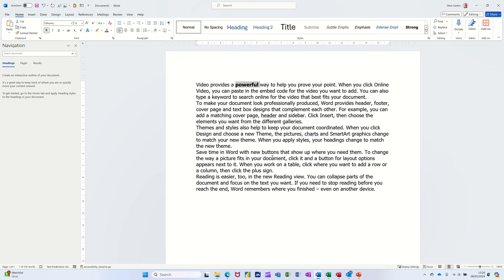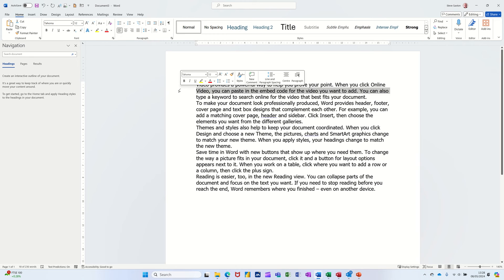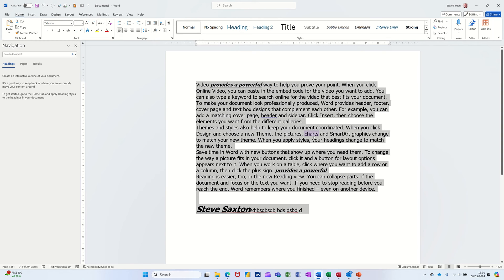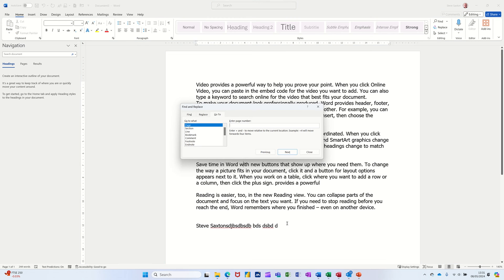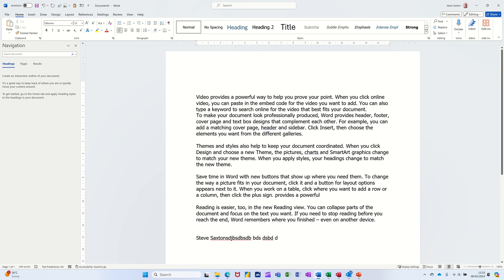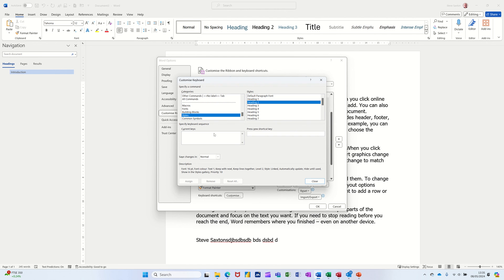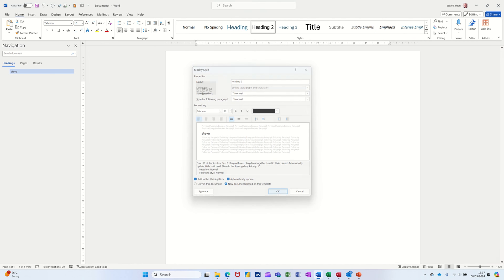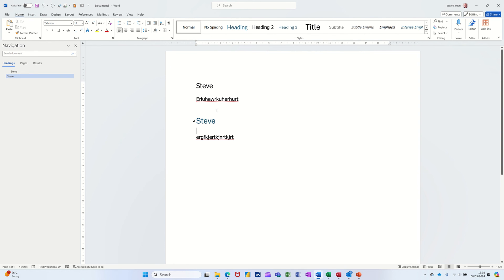Master Microsoft Word with Essential Shortcut Keys in an Instant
Learn these essential shortcut keys and become a Microsoft Word pro in no time!
Master Microsoft Word with ease by learning essential shortcut keys! In this video, we will cover a variety of time-saving shortcuts that will help you navigate and work efficiently in Microsoft Word. Whether you are a beginner or looking to enhance your skills, these shortcut keys will make your Word processing tasks a breeze. Master Microsoft Word with Essential Shortcut Keys in an Instant. Microsoft Word tutorial. What are shortcuts and how to use them.